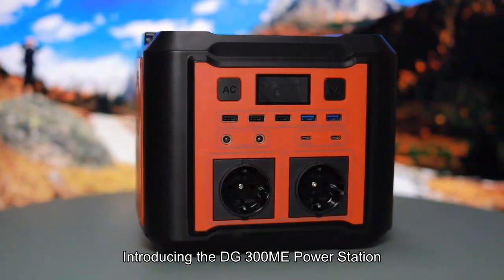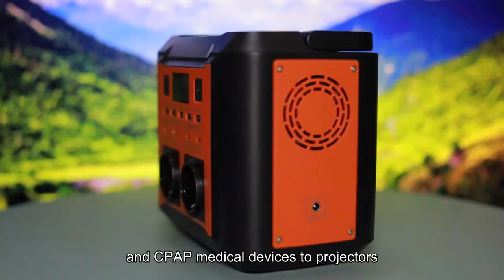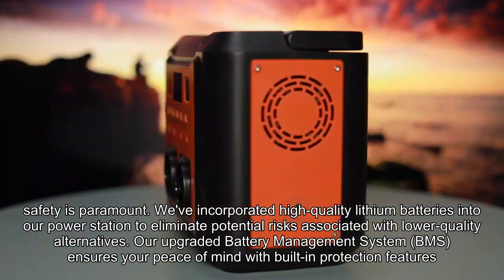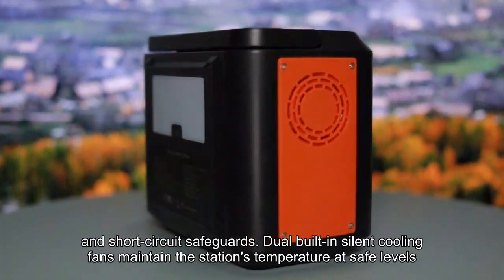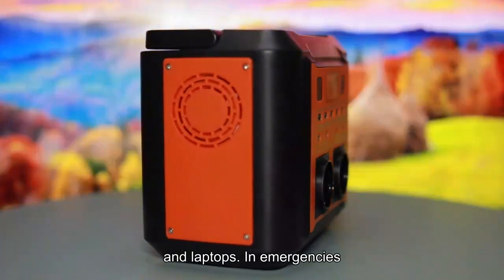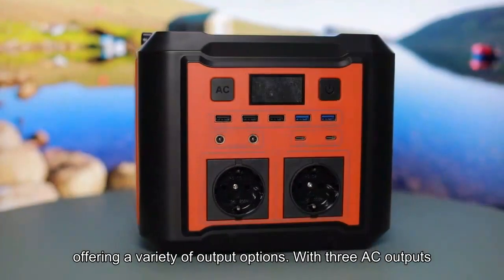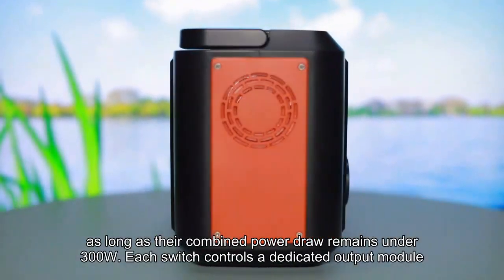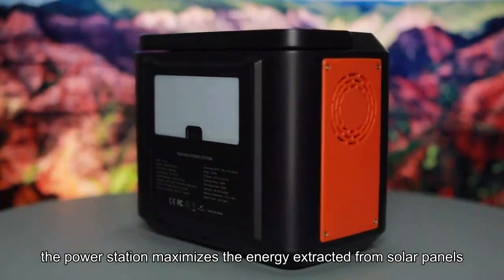Power station solar whole house backup generator compact rv generator lithium camping battery pack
With a remarkable 295Wh capacity and 300W output (surging up to 500W), the DG 300ME Power Station is a versatile powerhouse designed to support a wide range of devices. From laptops, tablets, phones, lights, fans, and CPAP medical devices to projectors, TVs, mini-refrigerators, speakers, and cameras (with a rated power of less than 330W), this pure sine wave inverter can handle it all. Despite its substantial capacity, it remains lightweight and compact, making it the perfect companion for camping, car trips, and family outings.

Safety First with Upgraded Battery Management System (BMS)

At DG, safety is paramount. We've incorporated high-quality lithium batteries into our power station to eliminate potential risks associated with lower-quality alternatives. Our upgraded Battery Management System (BMS) ensures your peace of mind with built-in protection features, including overload, overcharge (automatically halting charging when the device is full), and short-circuit safeguards. Dual built-in silent cooling fans maintain the station's temperature at safe levels, enhancing its reliability.

Lightning-Fast Charging Options

The DG 300ME doesn't just offer power; it does so efficiently. Equipped with a USB-C PD 100W port and USB-A QC 18W ports, you can expect rapid charging for Android and iPhone devices, tablets, and laptops. In emergencies, our PD100W fast charging delivers more than twice the speed of standard USB-C output, ensuring your devices are up and running quickly. All USB-A ports support quick-charge 3.0 at 18W, optimizing efficiency for each device you connect.

Power Up to 12 Devices Simultaneously

Versatility is at the core of the DG 300ME Power Station, offering a variety of output options. With three AC outputs, two USB-A ports, one USB-QC3.0 18W output, one Type-C port, one car port, and four DC outputs, this portable powerhouse can simultaneously power up to eight devices, as long as their combined power draw remains under 300W. Each switch controls a dedicated output module, providing flexibility and convenience.

Multiple Recharge Options with Built-In MPPT Controller

The DG 300ME Power Station offers three convenient ways to recharge, ensuring you stay powered up on your adventures. You can charge it via an AC outlet, a solar panel, or a car outlet. Thanks to the built-in MPPT (Maximum Power Point Tracking Control), the power station maximizes the energy extracted from solar panels, making it highly efficient and adaptable to variable power sources like solar generators.